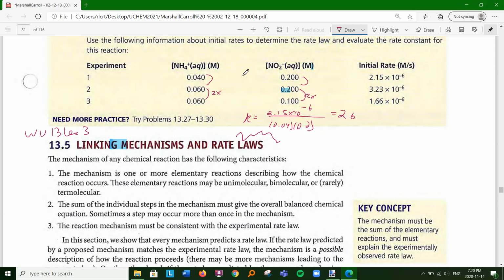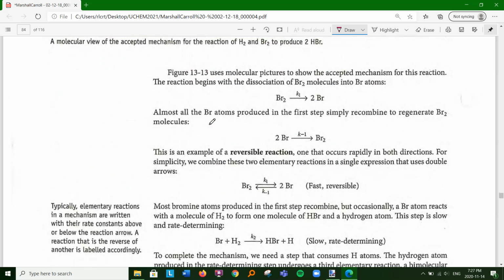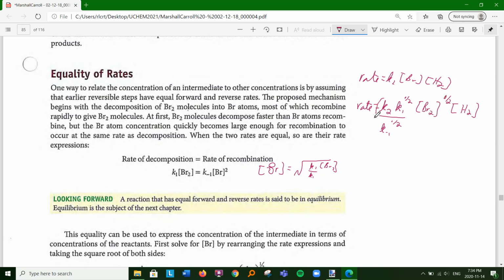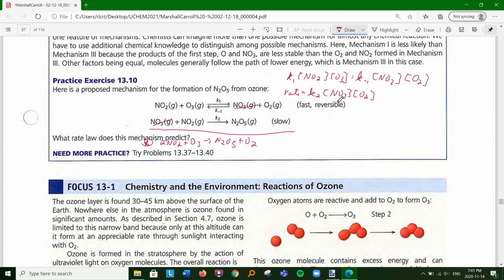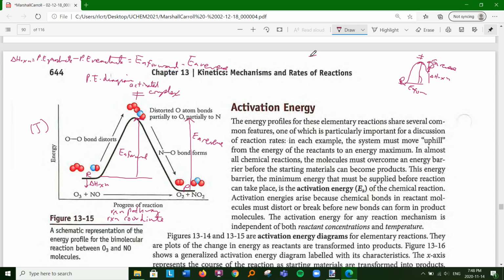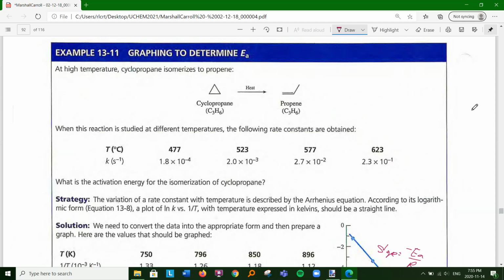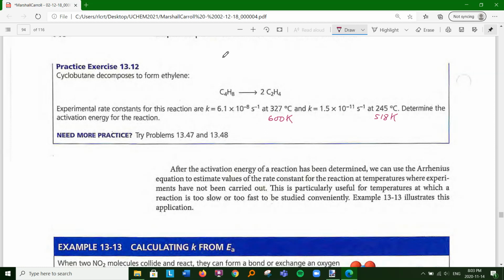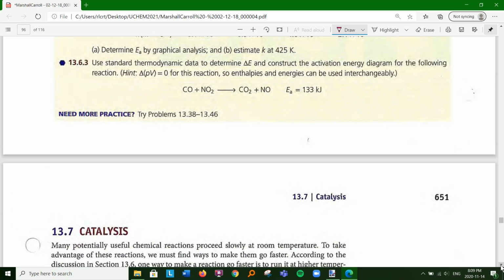wu13lec3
U of W Chem Chapter 13 (Kinetics) Lecture 3